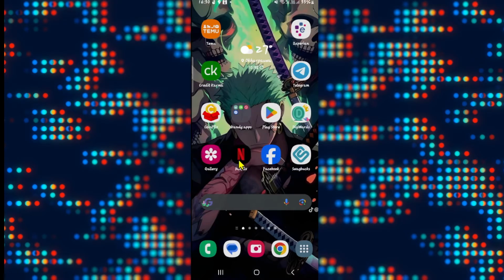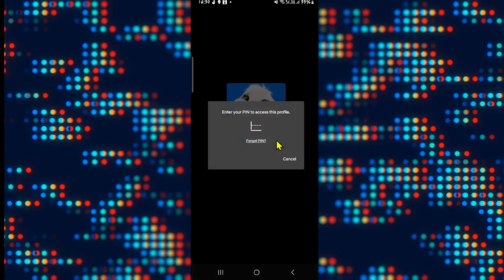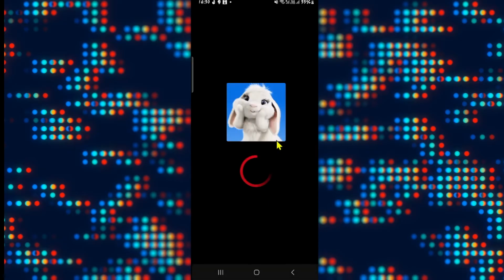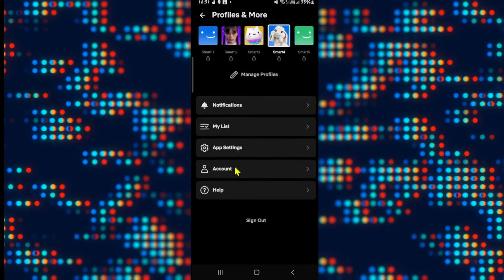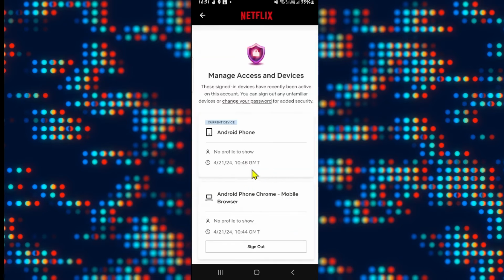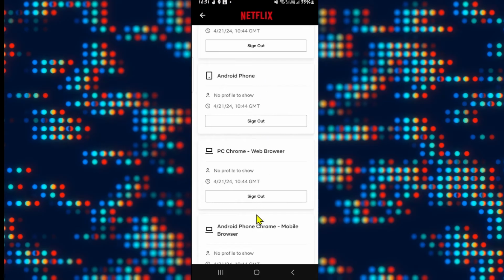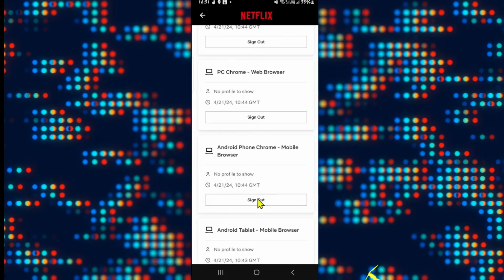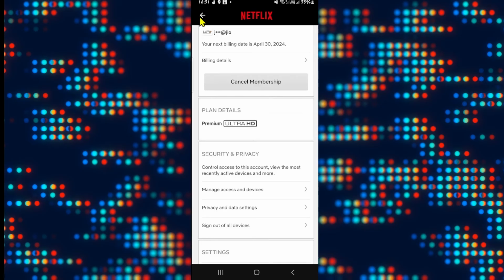How to Remove a Device on Netflix? Deleting Unnecessary Devices from Netflix Account on Android 2024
Are you juggling multiple devices linked to your Netflix account? Whether it's an old phone, a forgotten tablet, or a device you no longer use, it's essential to keep your account secure and optimized by removing unwanted devices.